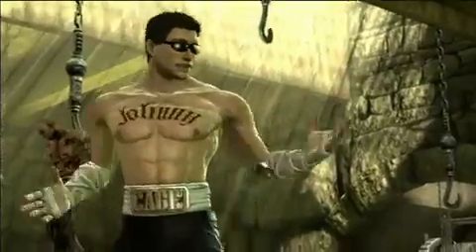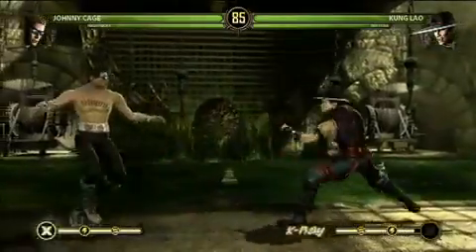Mortal Kombat Gameplay